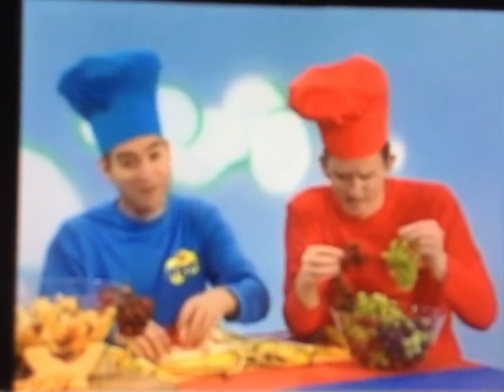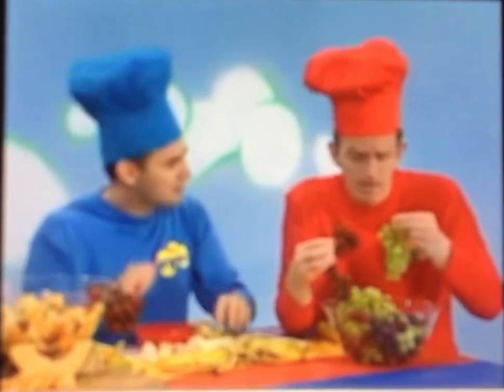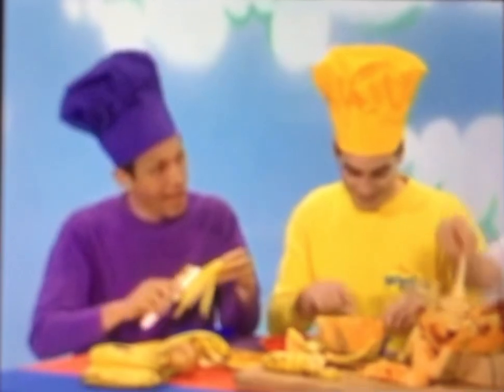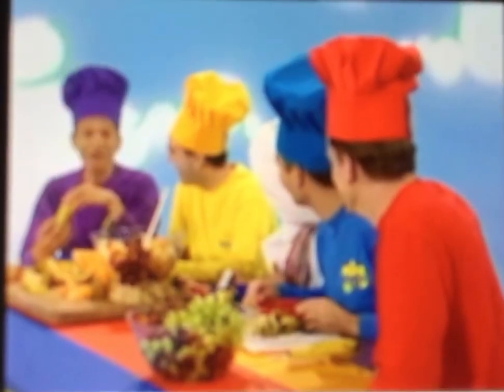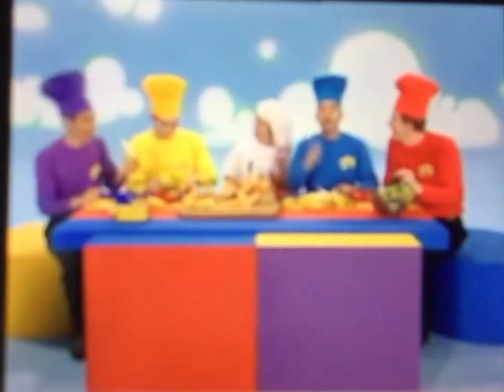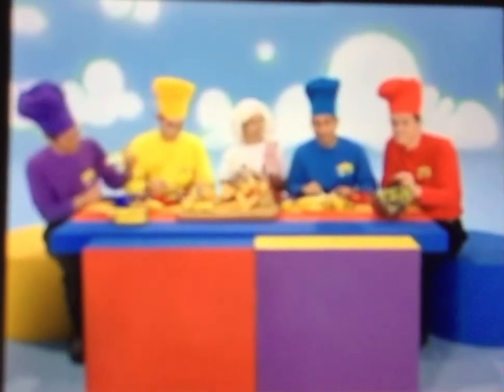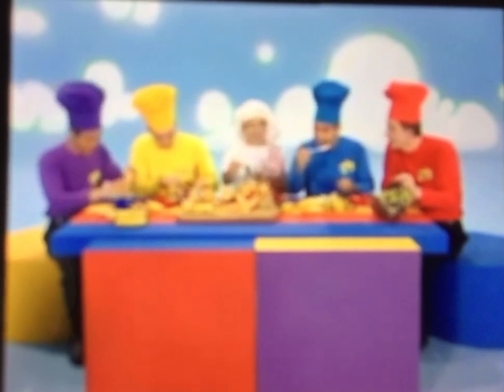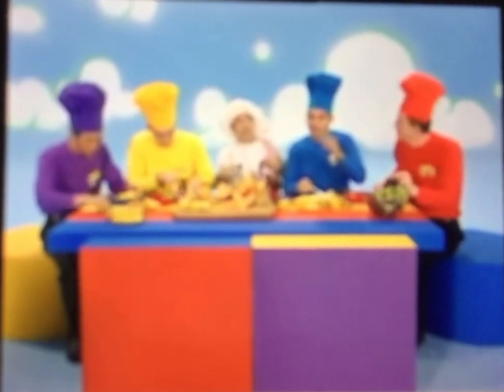Introduction to Fruit Salad